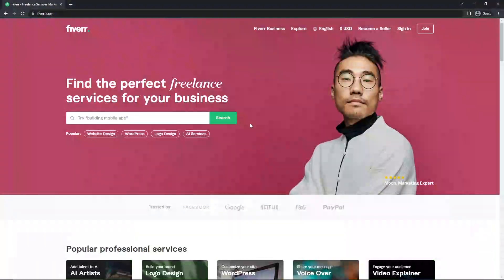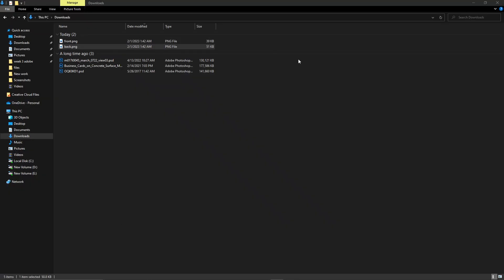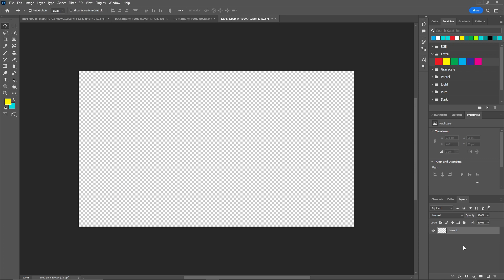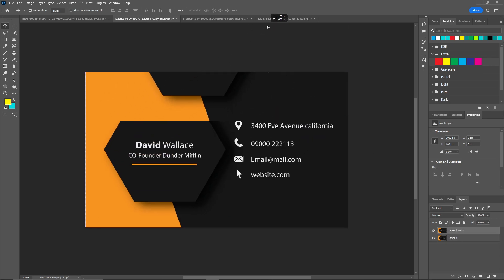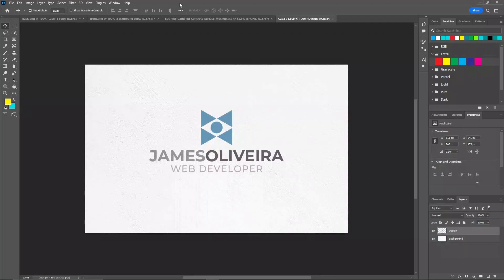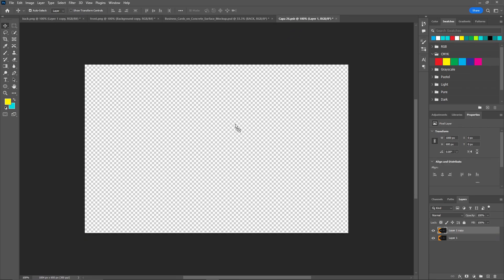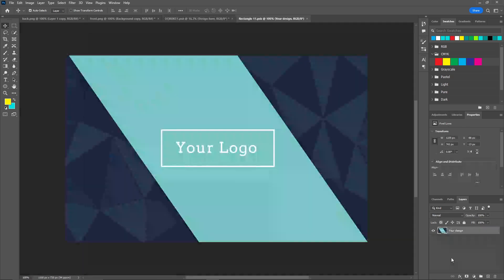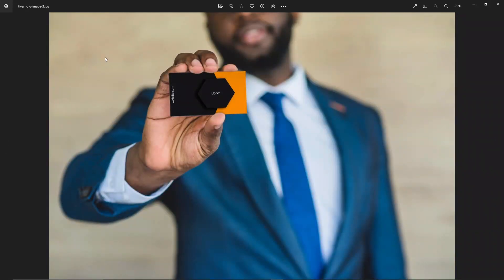How to Create a Fiverr Gig for Business Card Image in Photoshop ? Photoshop Tips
The method is very simple and clearly described in the video.